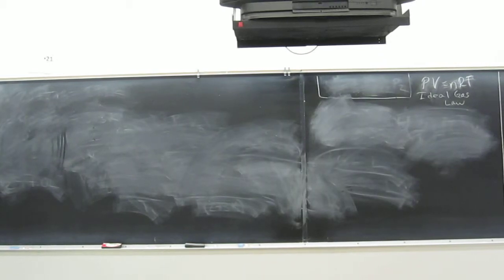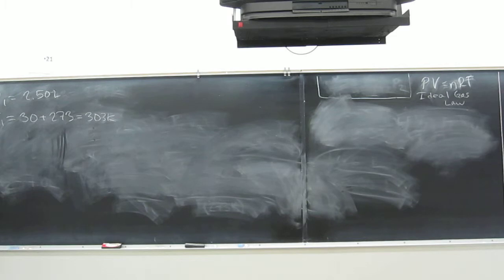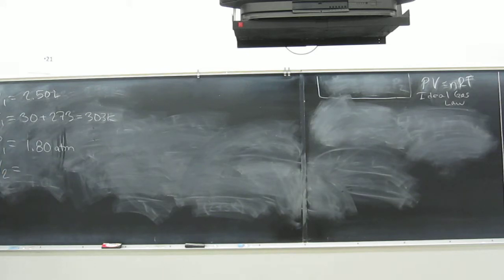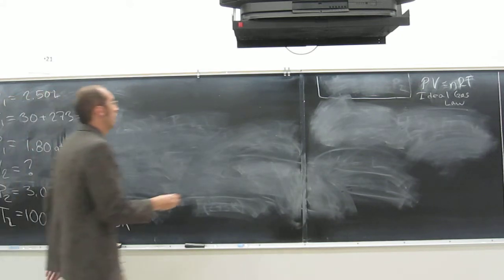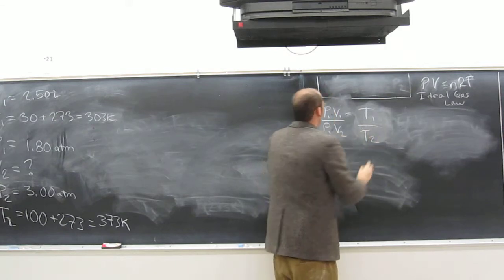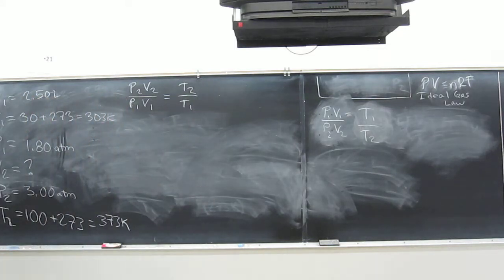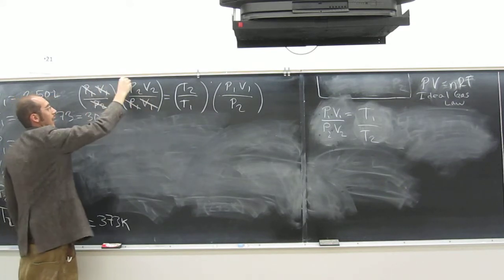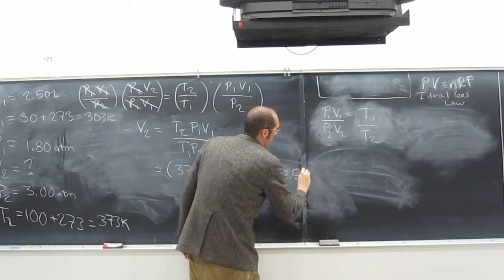Ideal Gas Law - Combined Gas Law 002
A gas sample has a volume of 2.50 L when it is at a temperature of 30.0°C and a pressure of 1.80 atm.  What volume (in liters) will the sample have if the pressure is increased to 3.00 atm, and the temperature is increased to 100.°C?